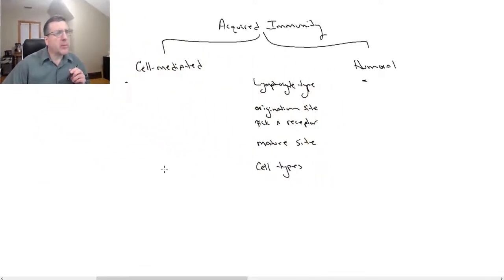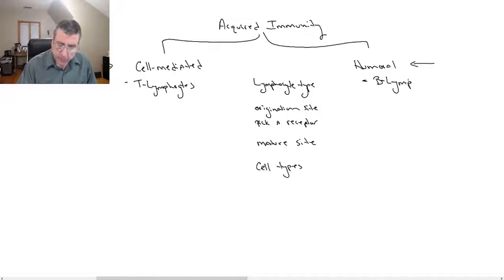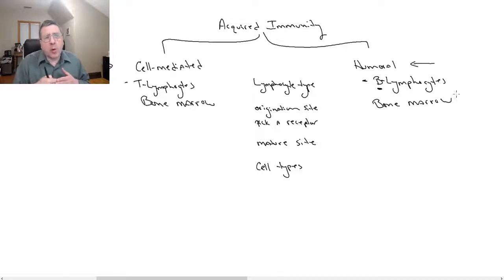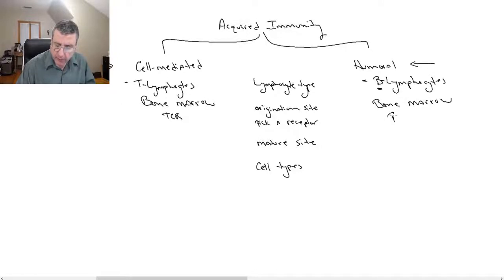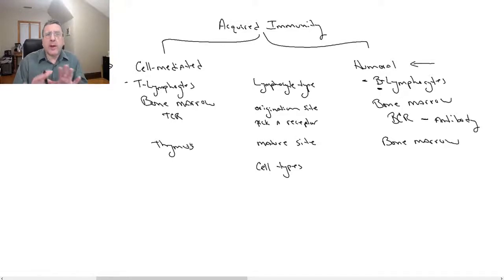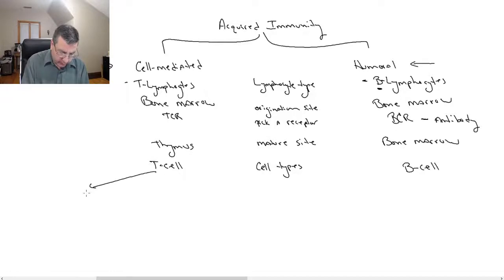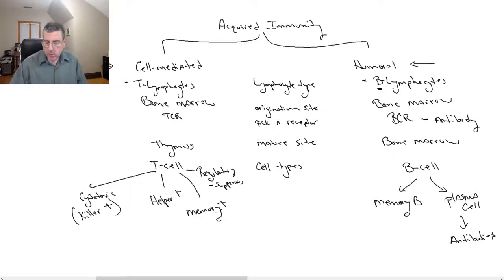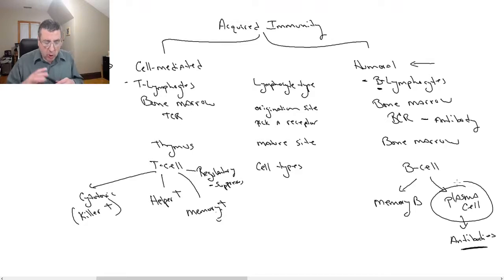Adaptive Immunity 4 - B vs T